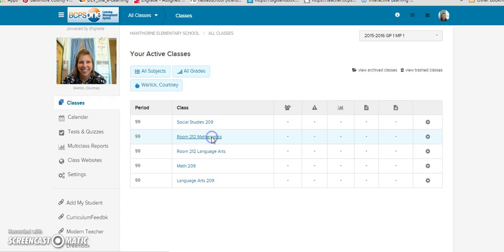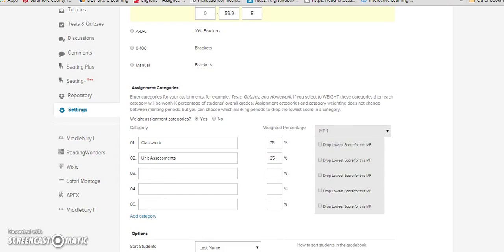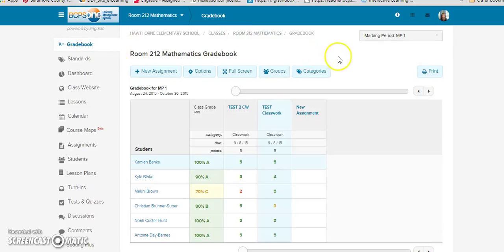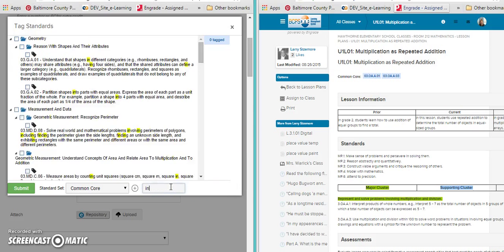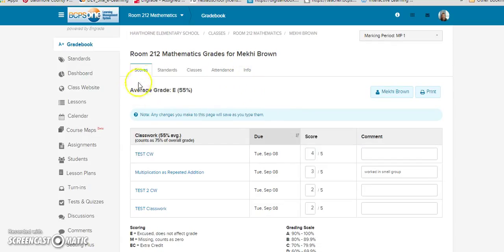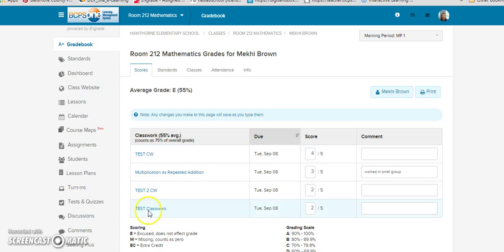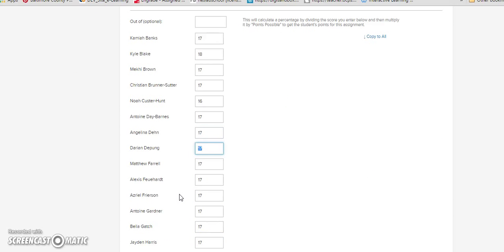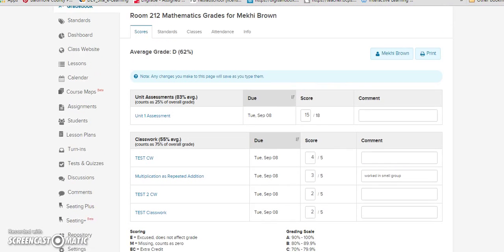Report Card Set Up